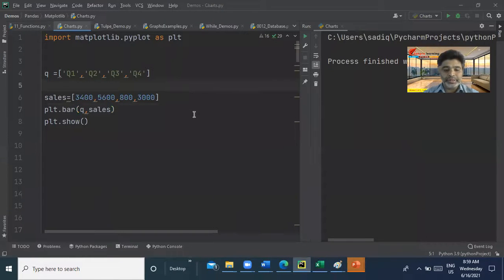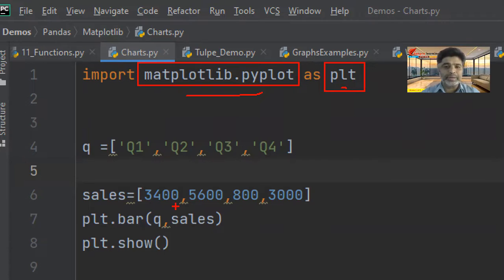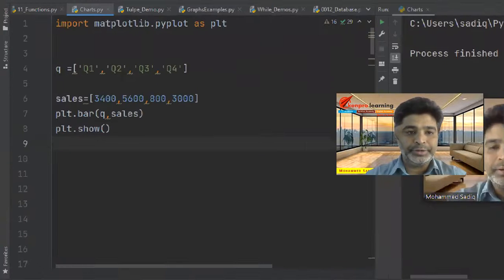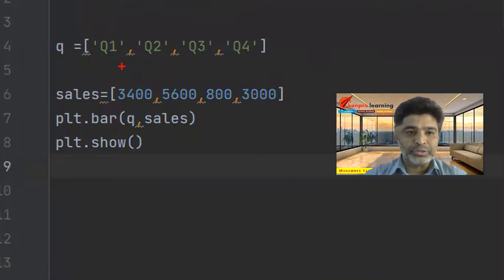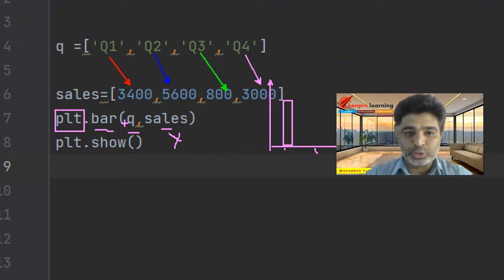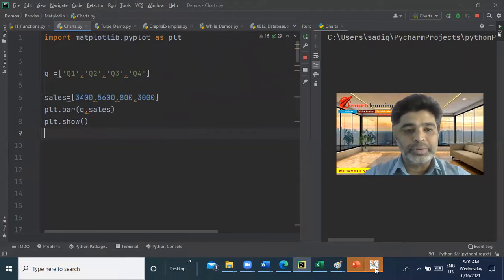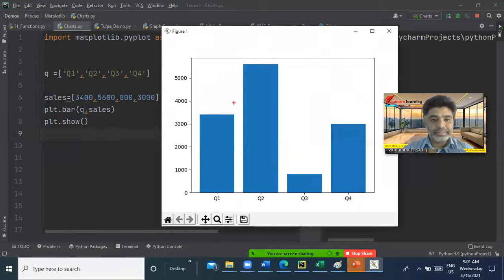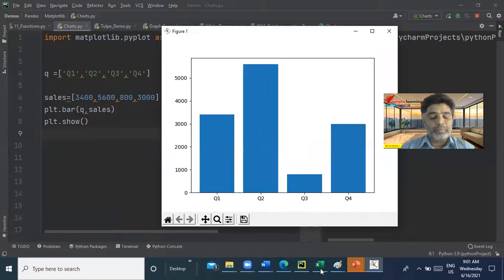Creating Bar Chart in Python Using Matplotlib